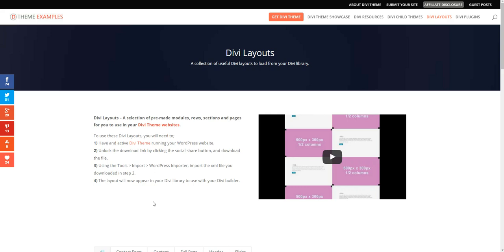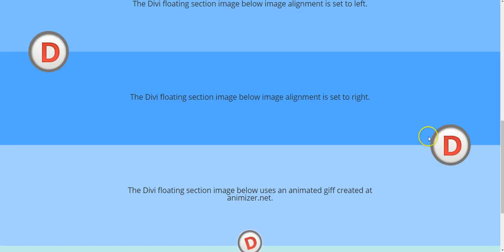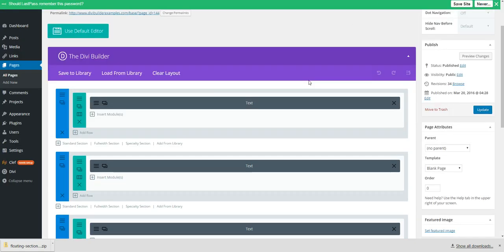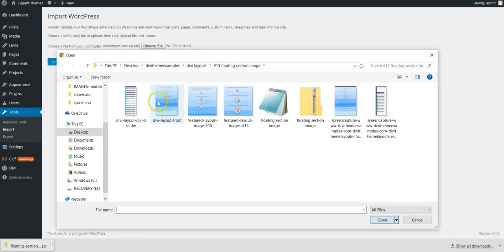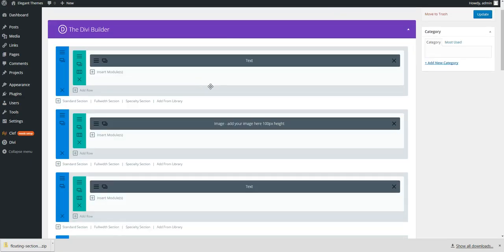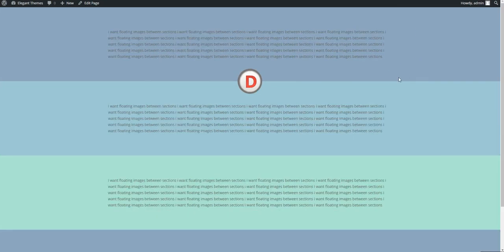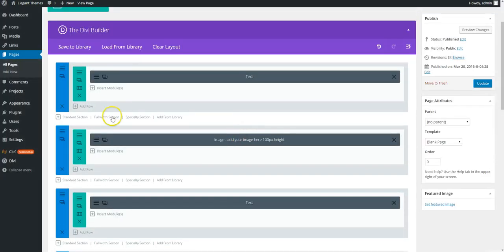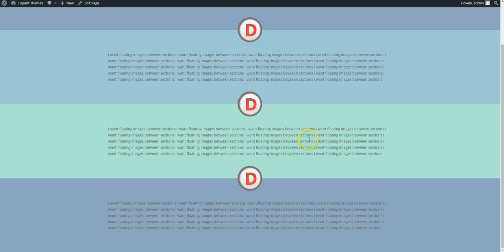Divi Theme floating images between sections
// Free Divi layout with floating images between sections to use with your Divi Theme, by Elegant Themes.